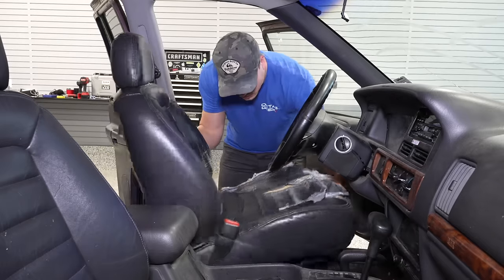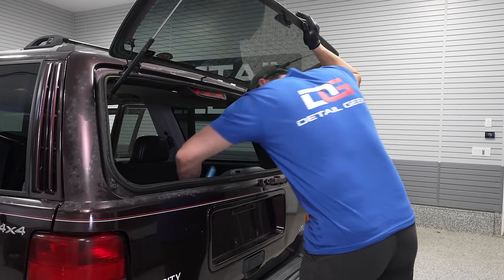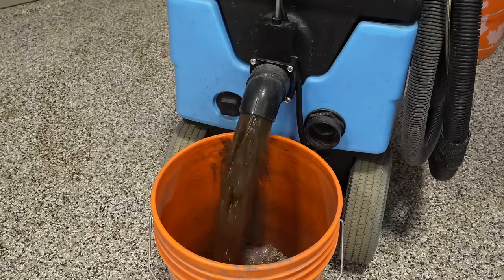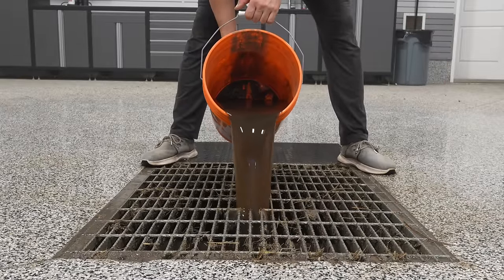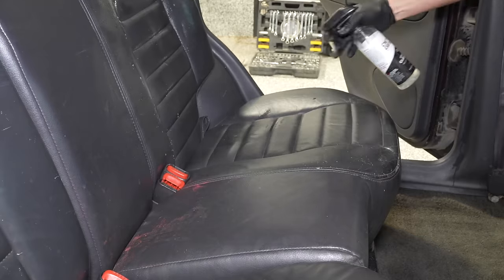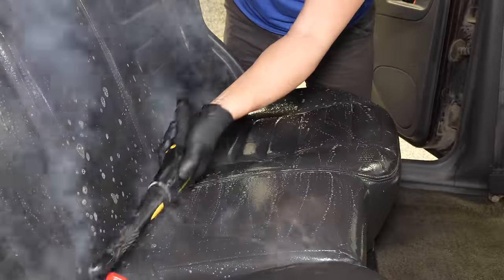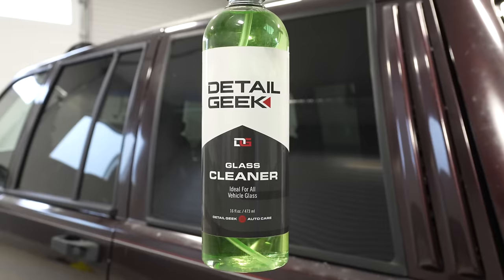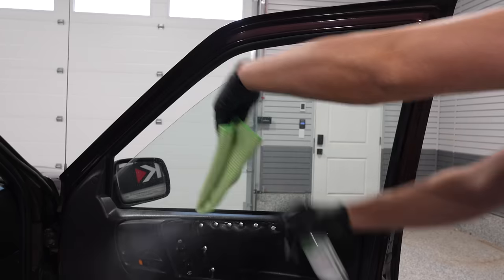I Cleaned an ABANDONED Jeep Grand Cherokee From The 90's!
— Download War Thunder for FREE and get your bonus!

Products used:

🇺🇸  Viewers

🇨🇦 Viewers